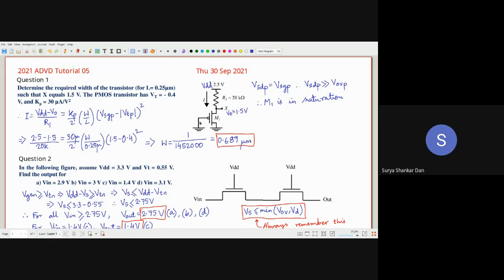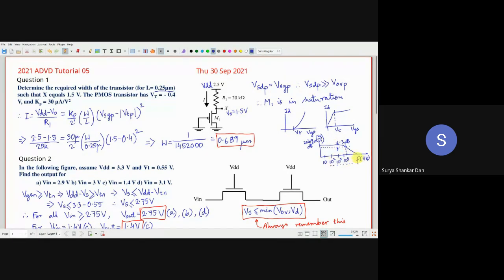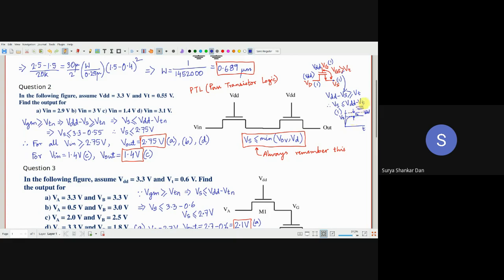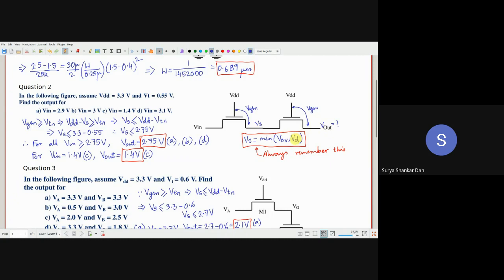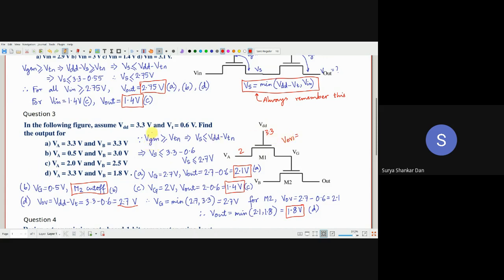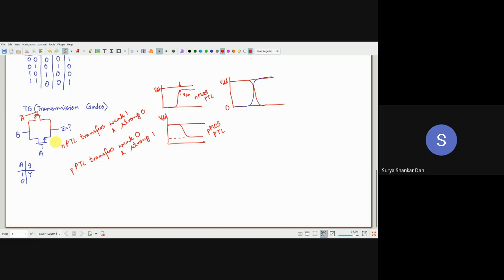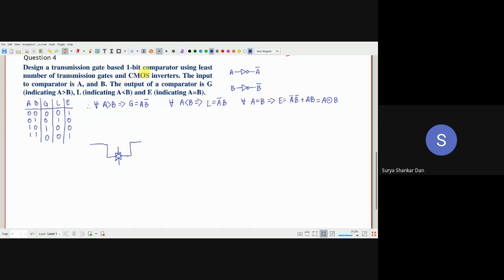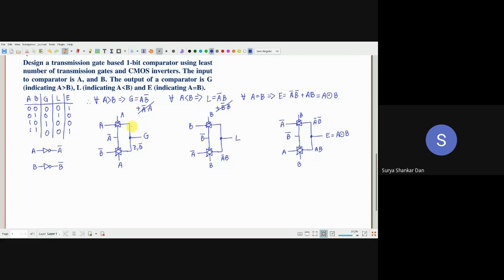2021 ADVD tut 05